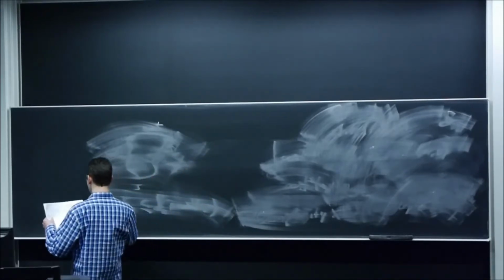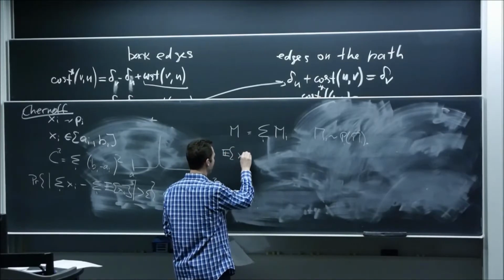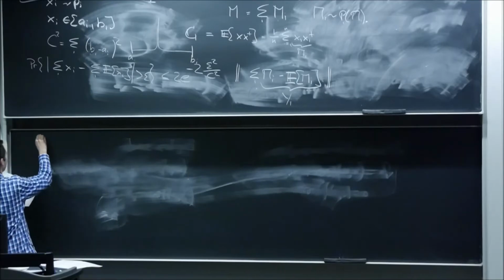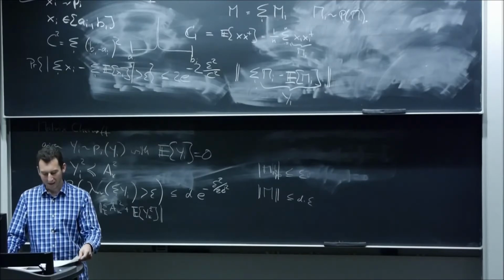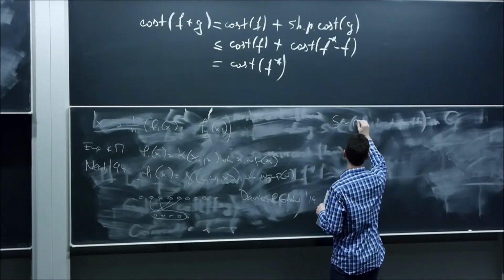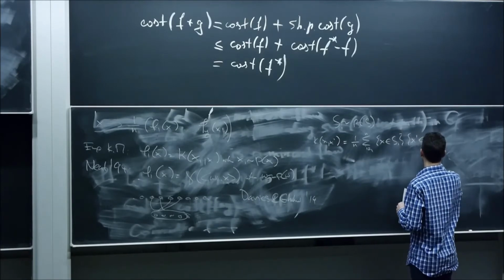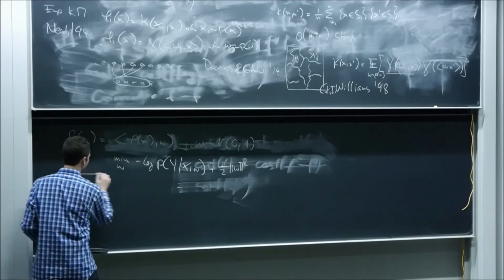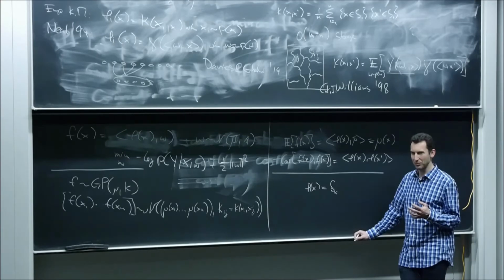Lecture 17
Description